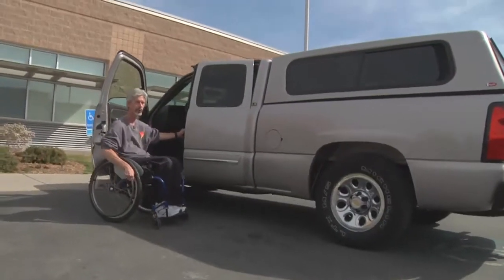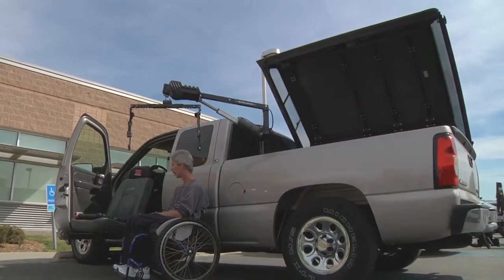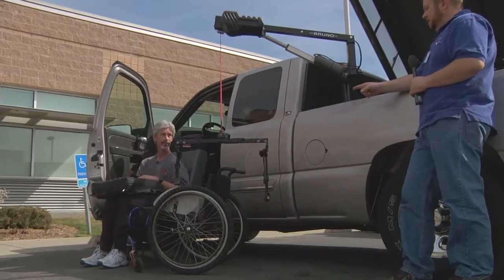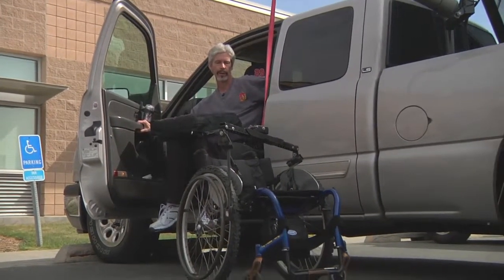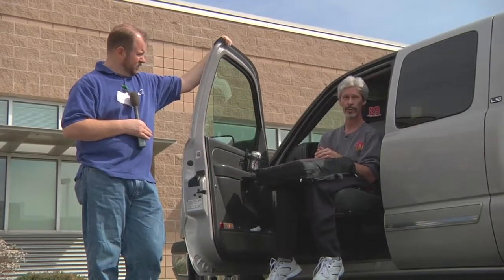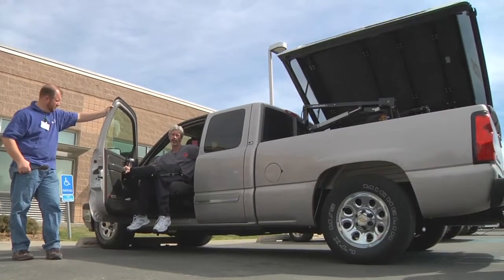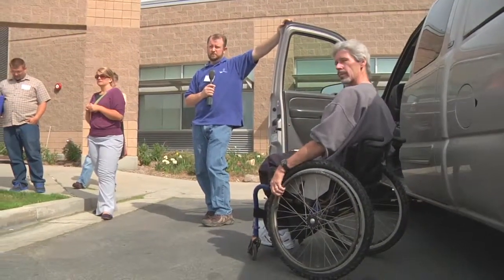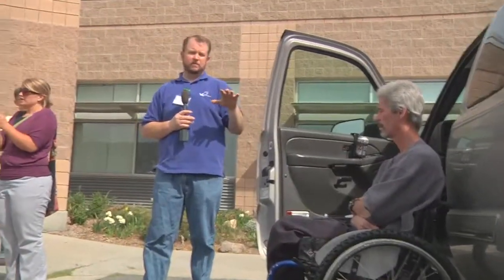Ken Reid sm